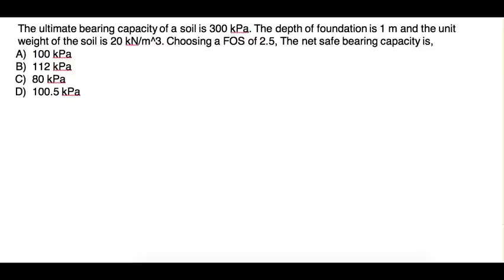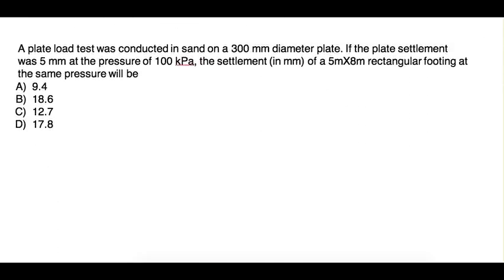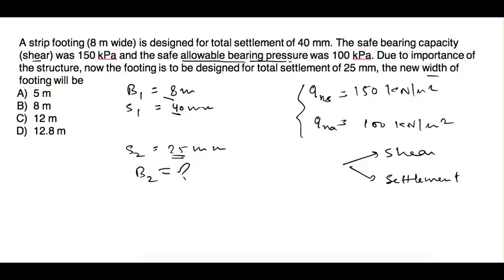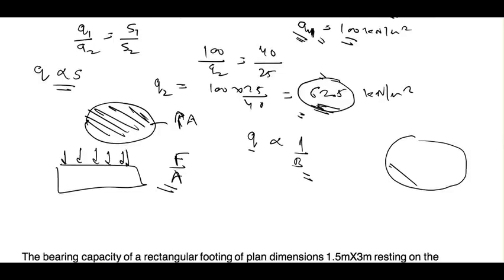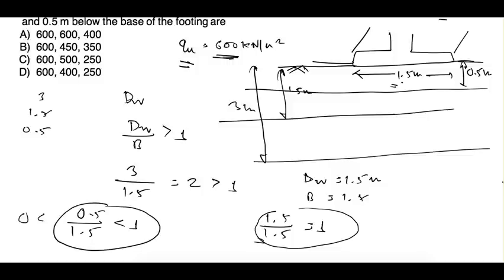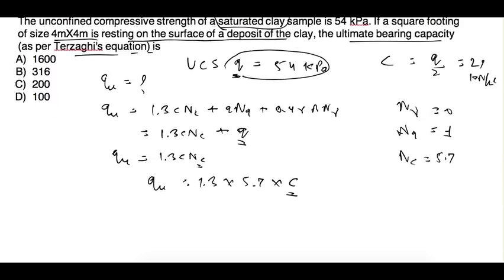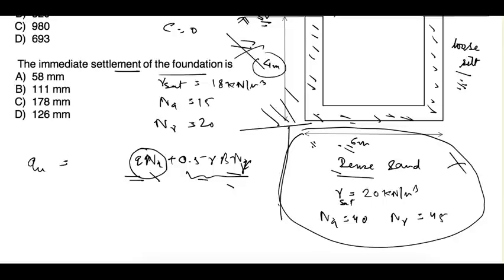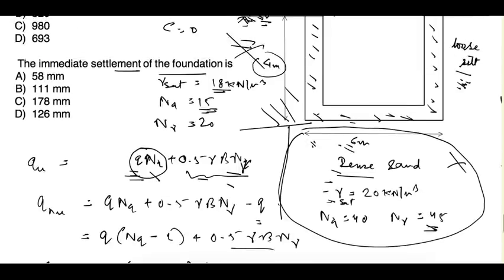Shallow Foundation Solved Examples | Soil Mechanics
In this video I have solved some previous year GATE questions from the unit of shallow foundations.